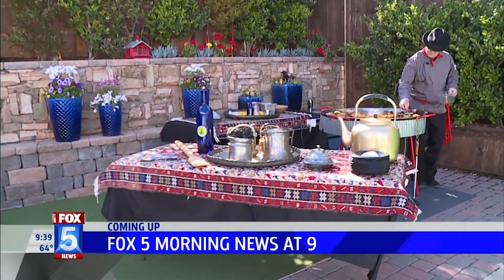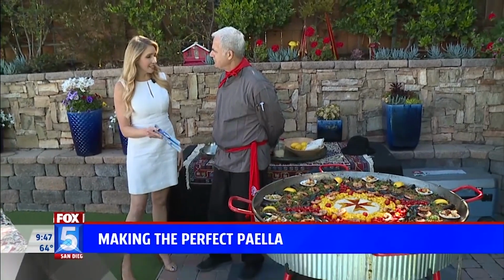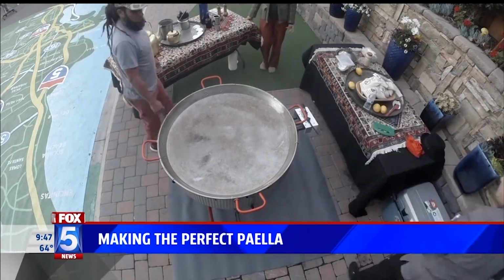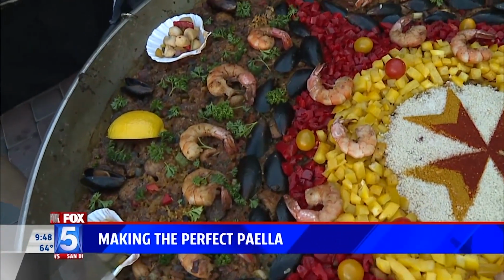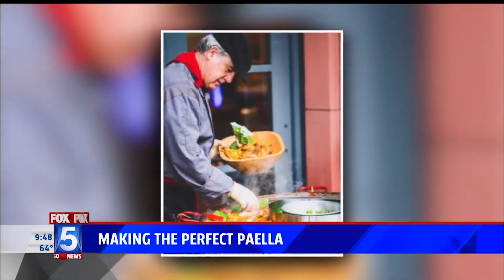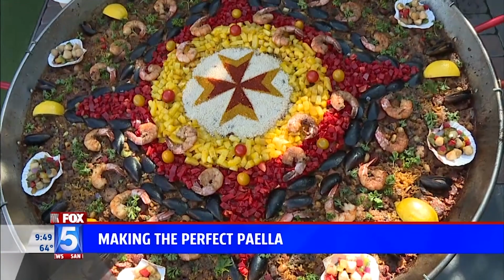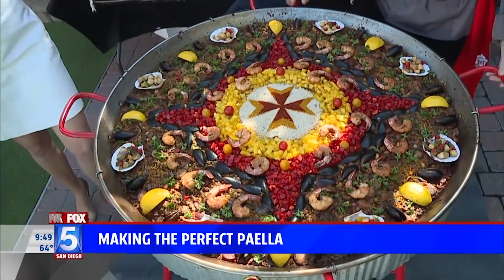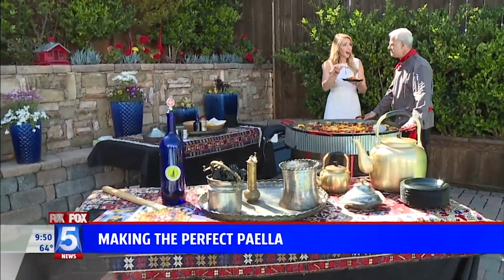KSWB 4-10-19 Making The Perfect Paella (Paul’s Paellas)